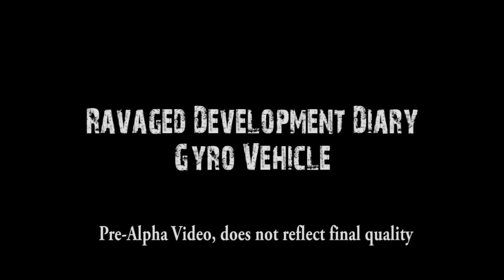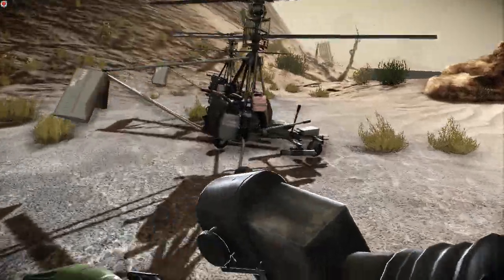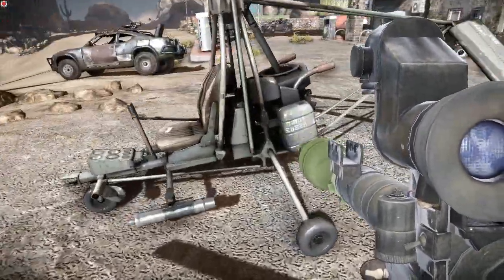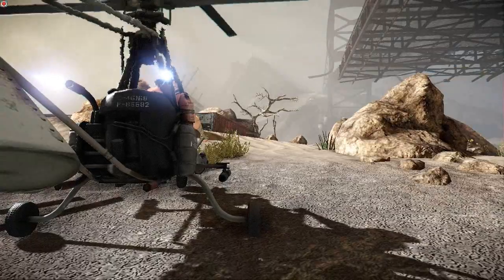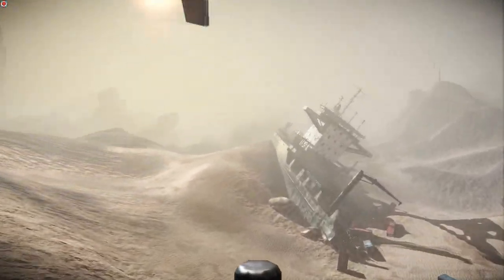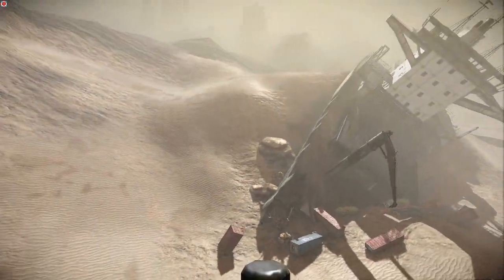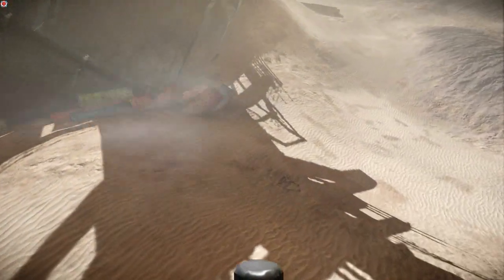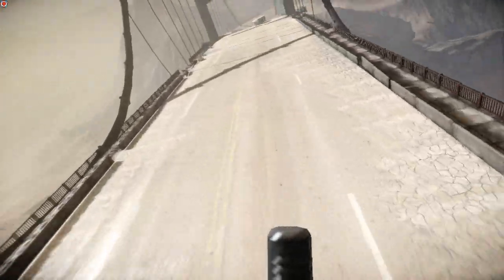Ravaged Gyro Helicopter (2 Dawn Games)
Ravaged Gryo Helicopter Dev Diary

Check out the latest dev diary from 2 Dawn Games. It shows off the Gyro helicopter physics and fighting capabilities. Check out 2dawn.com for more details and beta sign up